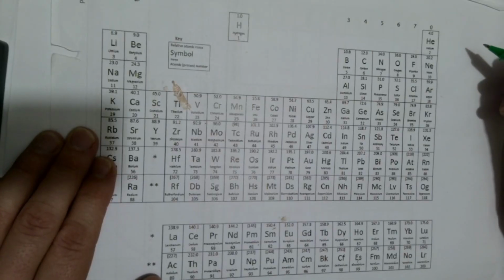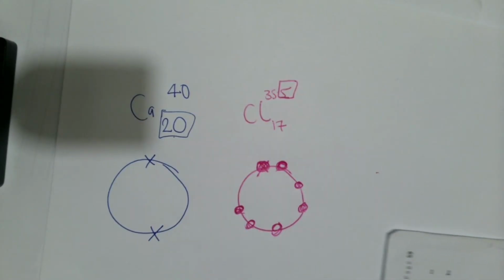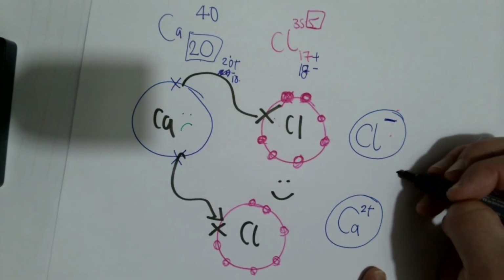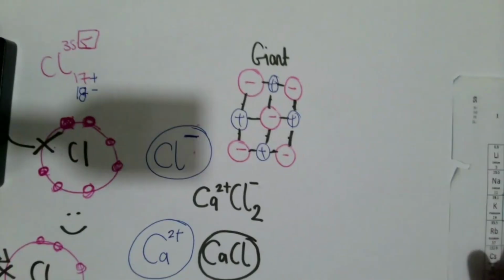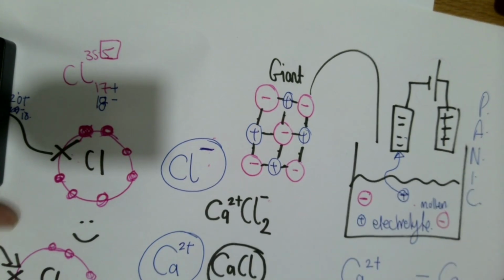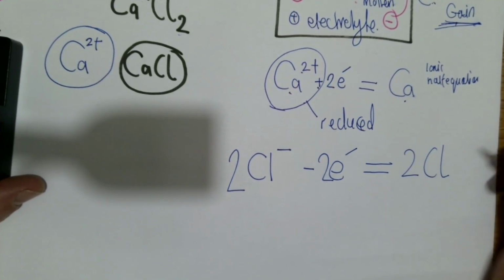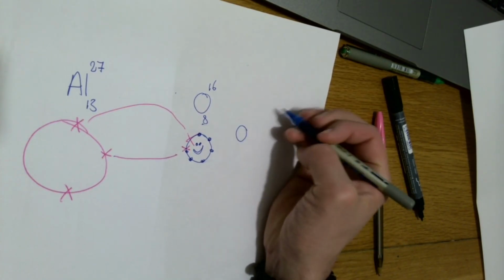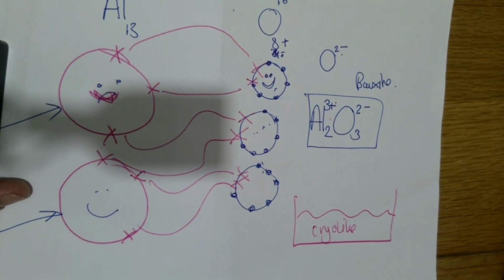C2 Bonding and electrolysis